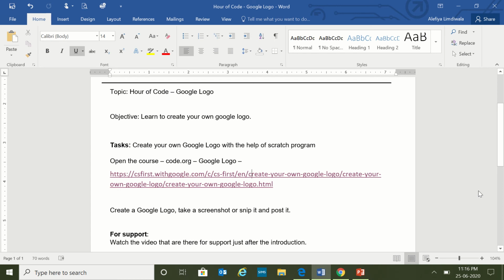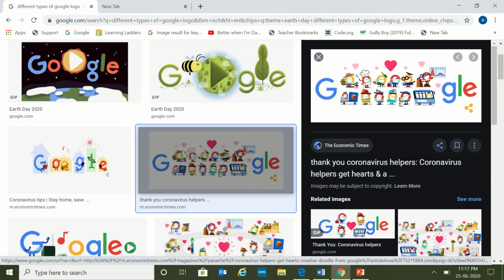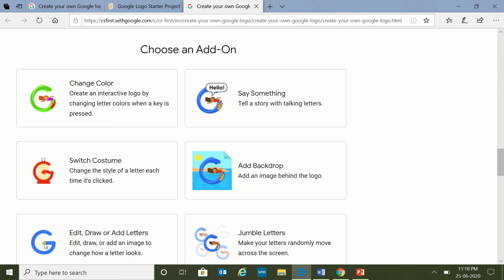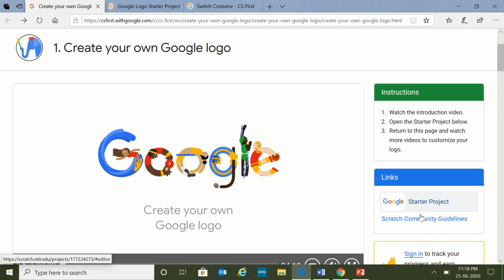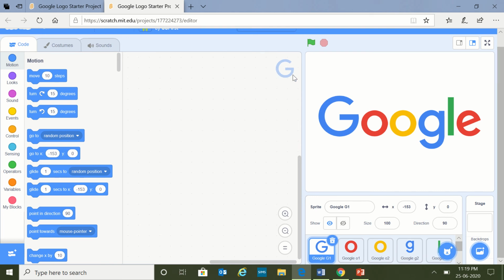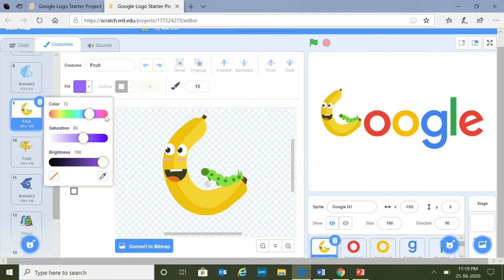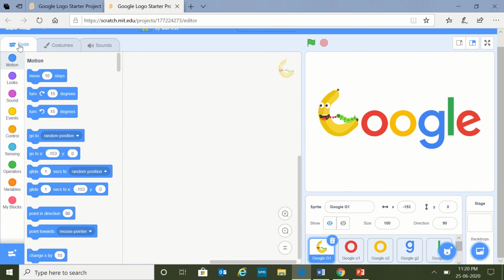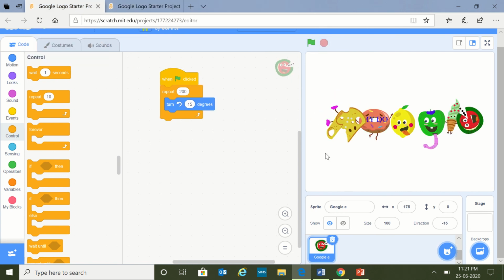Create a Google Logo